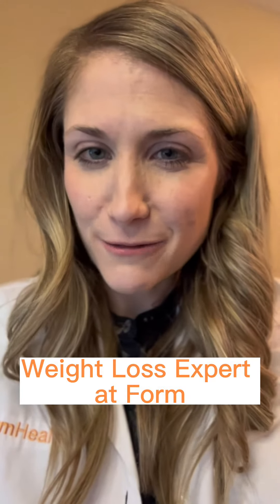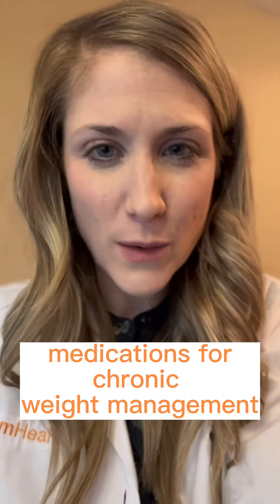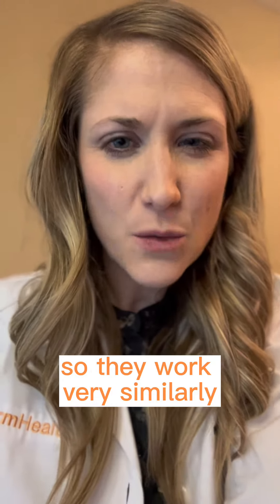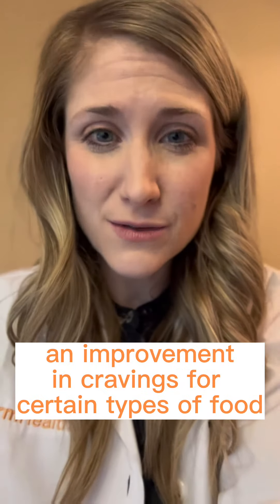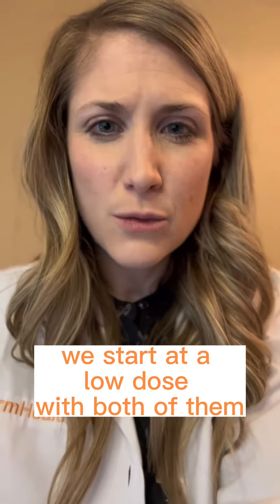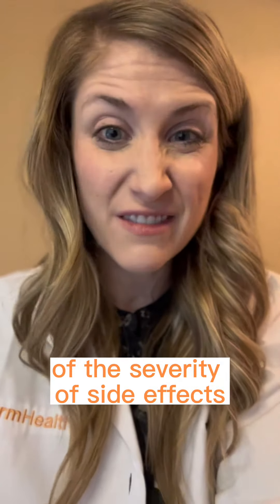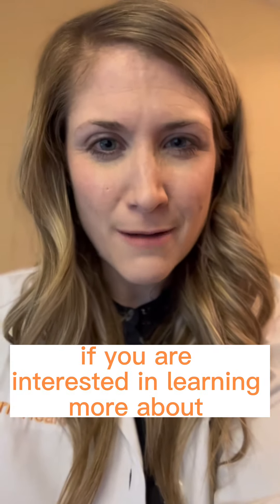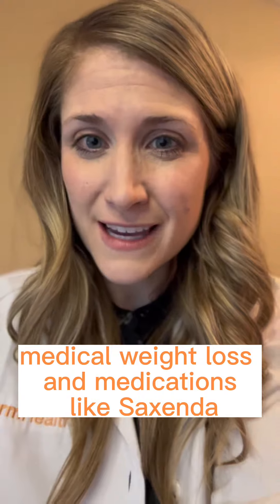Saxenda and Wegovy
Unsure of what the best weight loss medication is for you? Find out the difference between Wegovy and Saxenda as potential treatment options and discover how FORM’s medical weight loss program can help you achieve your goals!